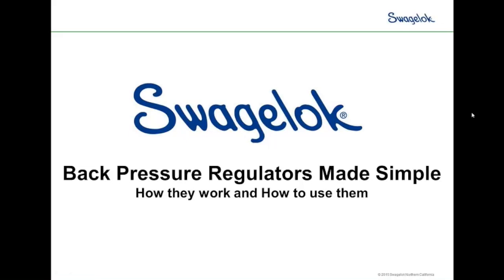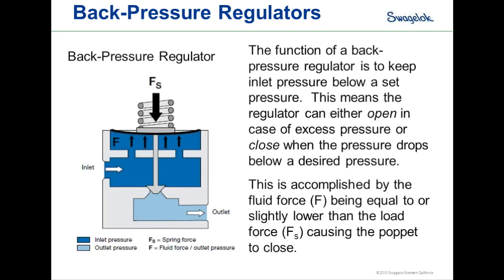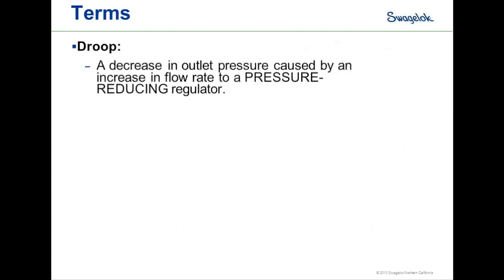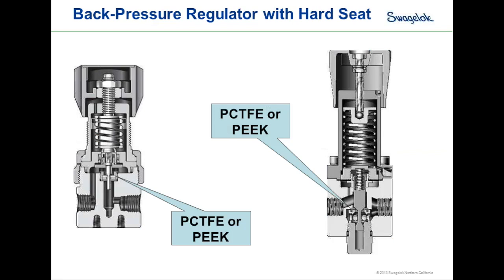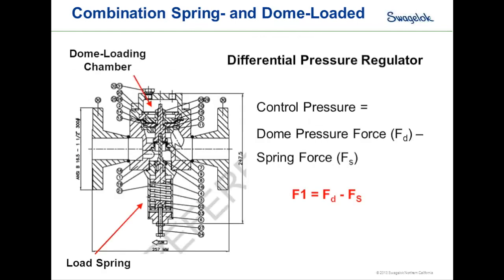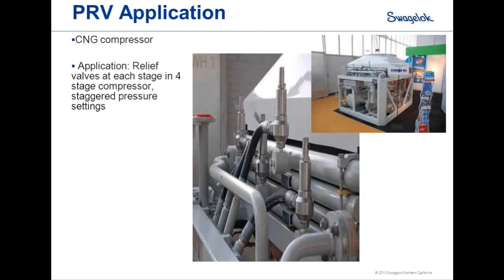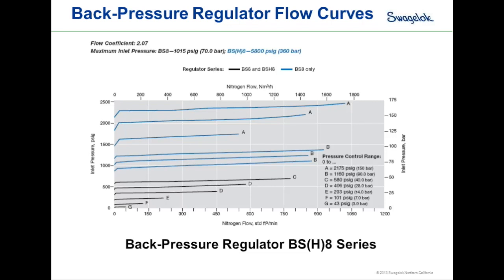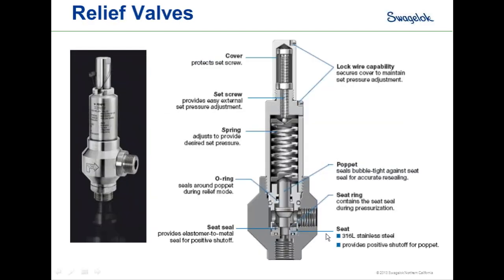Swagelok® Back Pressure Regulators Made Simple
In this webinar, Eric Kayla, pressure regulator expert and field engineer with Swagelok Company, discusses Back Pressure Regulators.  He focuses on how they work and how to use them, covering topics including back pressure regulator theory of operation (how they work), different types of back pressure regulators,  the difference between a back pressure regulator and a relief valve, how to read a back pressure regulator flow curve, and a few common, real world applications of back pressure regulators.